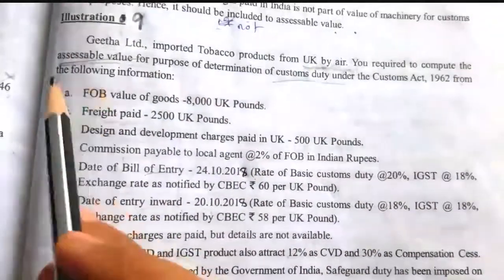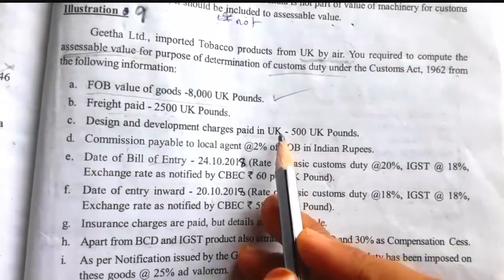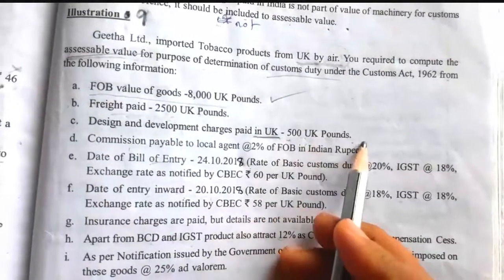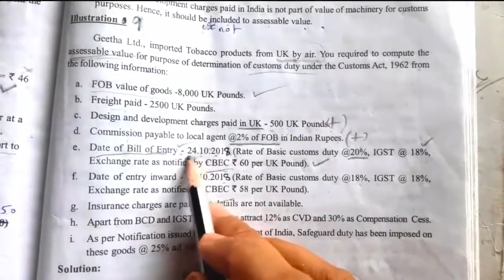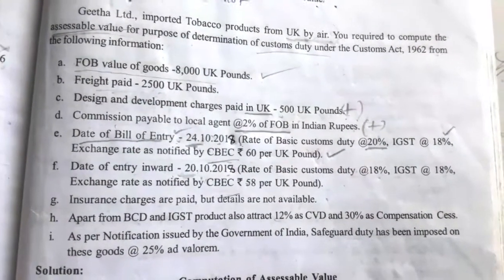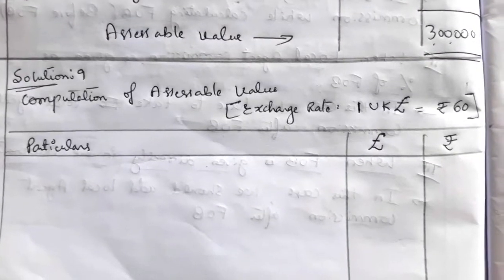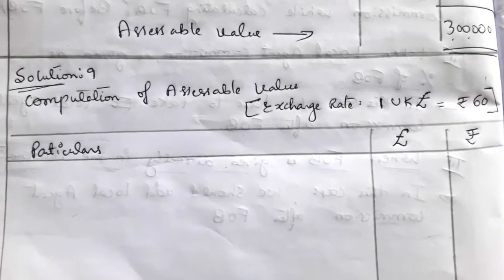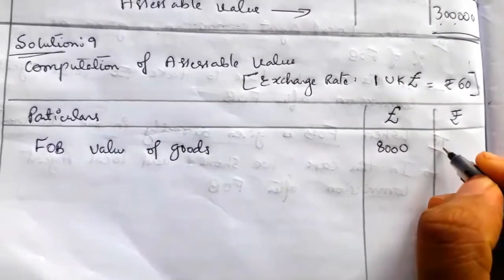Illustration on Computation on Assessable Value